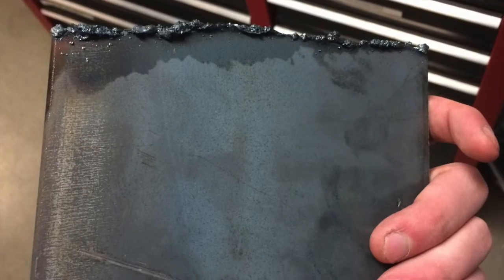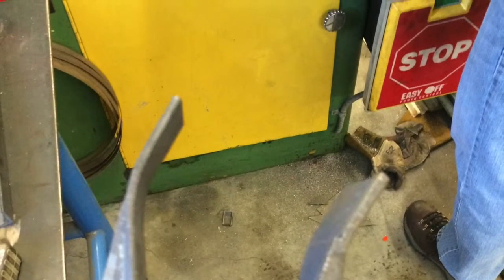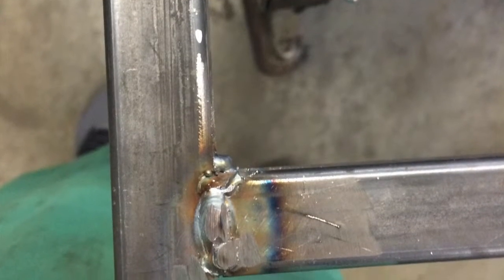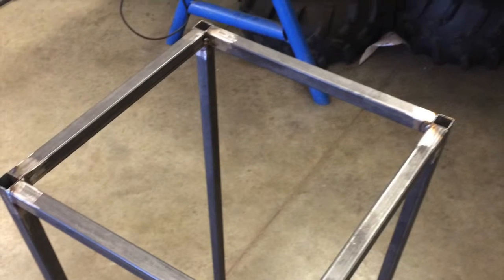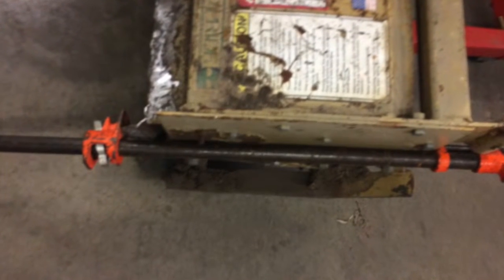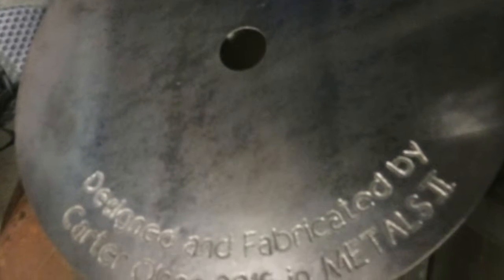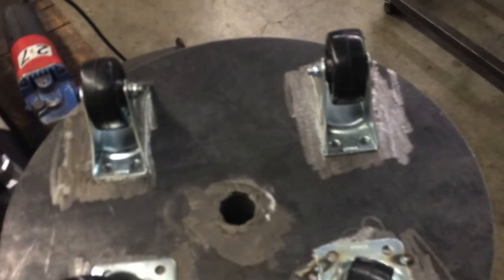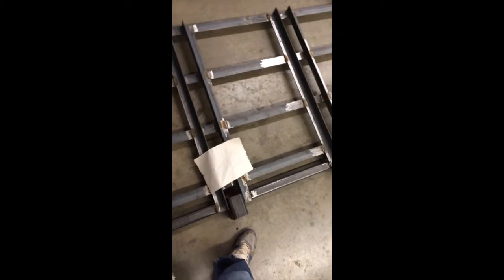Carter Olson's Metals 2 Portfolio